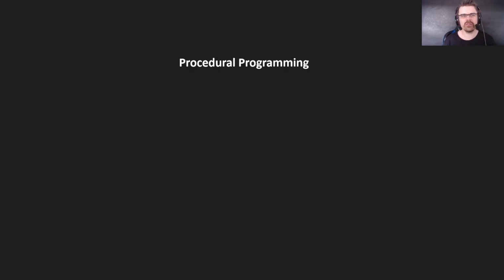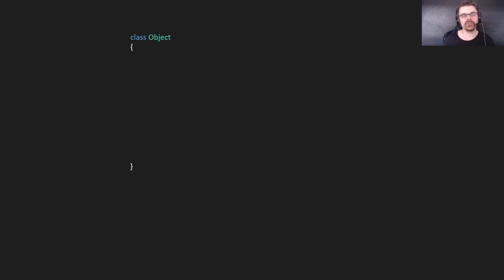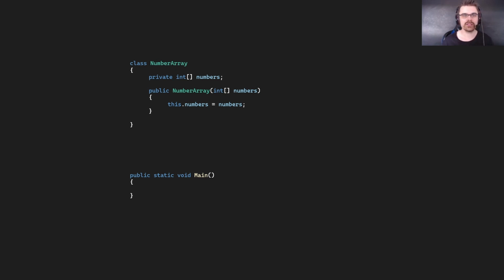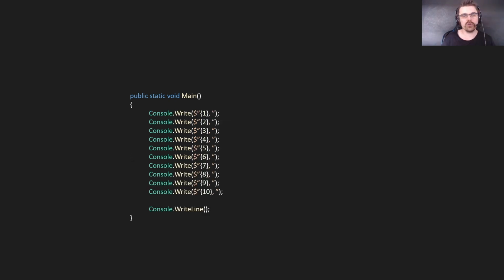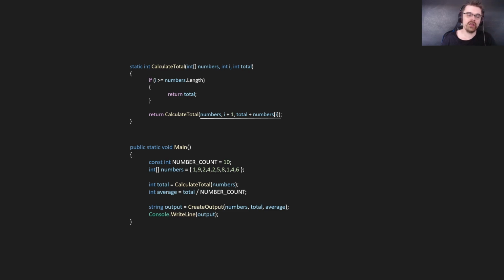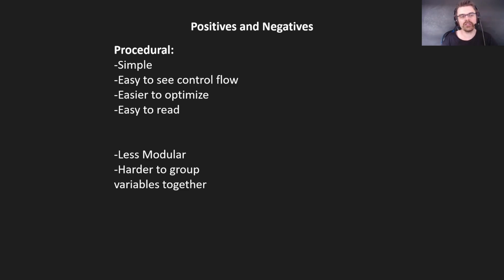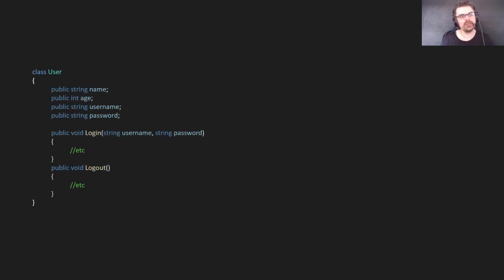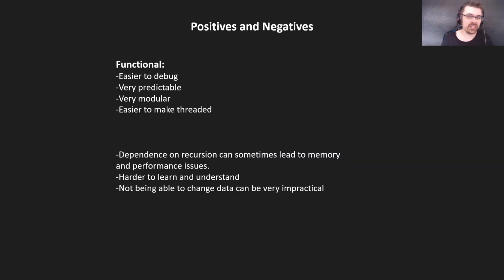Procedural, Object Oriented and Functional Programming Explained | Coding Concepts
In this video I give an explanation and examples of the three most popular programming paradigms.

Timestamps:
0:00 Introduction
0:13 Procedural Definition
0:41 Procedural Code
2:14 OOP definition
2:39 What are objects?
4:21 Object Oriented Code
6:35 Functional Definition
6:53 What is recursion?
8:55 Functional Code
11:14 Procedural Positives and Negatives
12:52 Object Oriented Positives and Negatives
14:25 What is inheritance?
15:40 Functional Positive and Negatives
17:35 Which should you use?